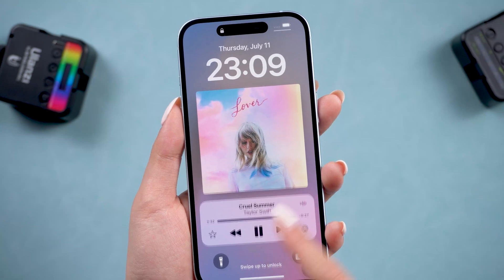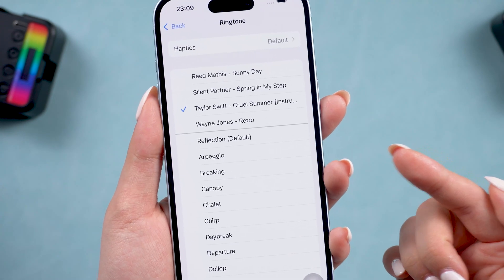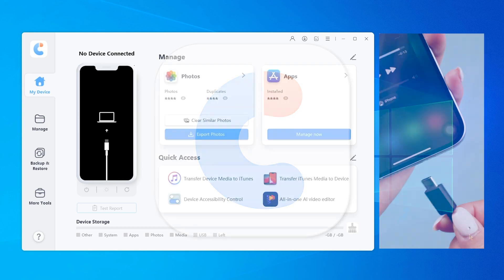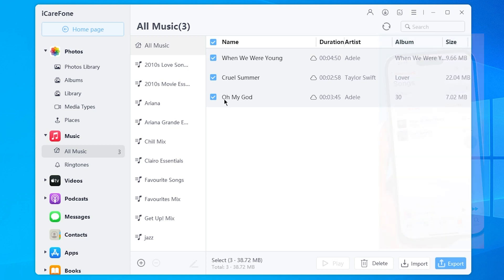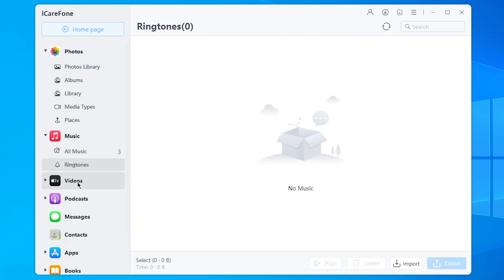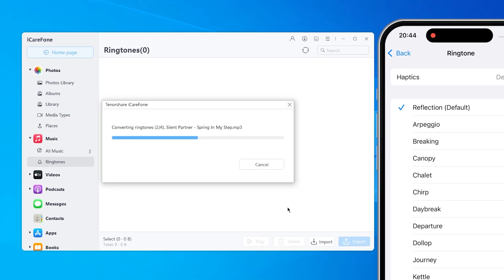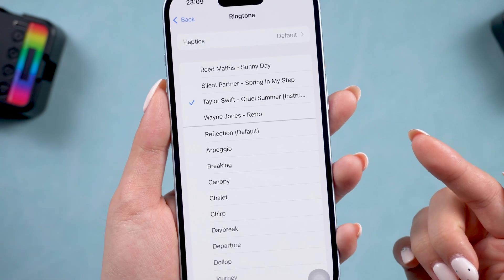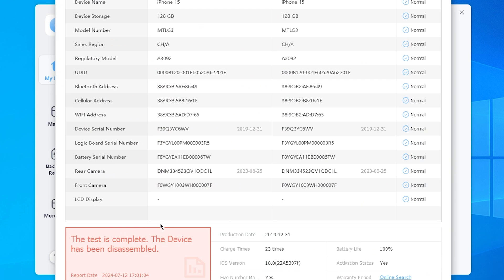How to Custom iPhone Ringtone? 2024 - FREE & Easiest Way! | iOS 16/17/18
[Change alarm sound] Here's the fastest way to set your favorite song as an iPhone ringtone/get custom ringtones on iphone, using iCareFone in just 2 minutes! It's much easier to use than GarageBand, saving you hours.And it's free to try! Plus, you can manage your data and check your device condition with iCareFone. Tired of the original ringtones on your phone? Set it now! Enjoy your new ringtone!

⏱TIMESTAMP:
00:00 Easier then ever to Set Song as iPhone Ringtone
00:25 Prepare to set the ringtones
00:35 Export Songs from Apple Music or Download Song Files
00:55 Import Music Files and Set as Ringtone
01:25 Data manage and more tips

📌Download iCareFone
● Download iCareFone from the link.
● Plug your phone into it.
📌Export Songs from Apple Music or Download Song Files
● Export songs from Apple Music to your computer.
 ● Alternatively, download song files from other sources.
📌Import Music Files and Set as Ringtone
● Go to Manage - Music - Ringtone in iCareFone.
● Import music files from your computer.
● Select multiple songs at once and import them.